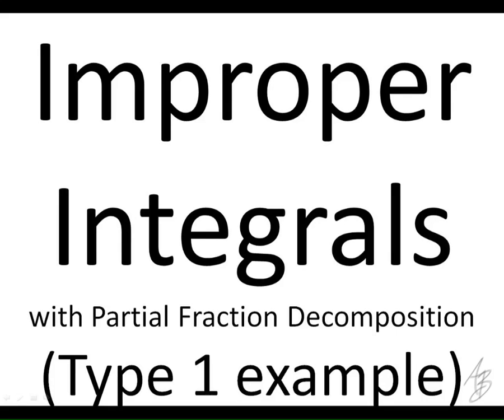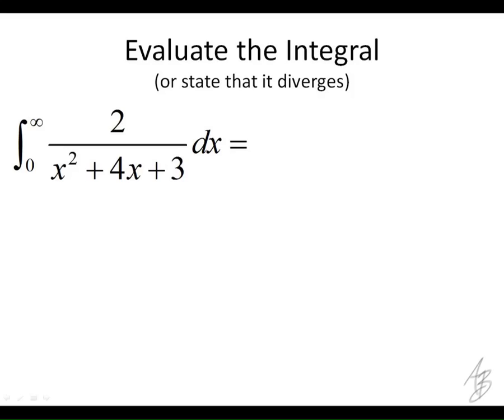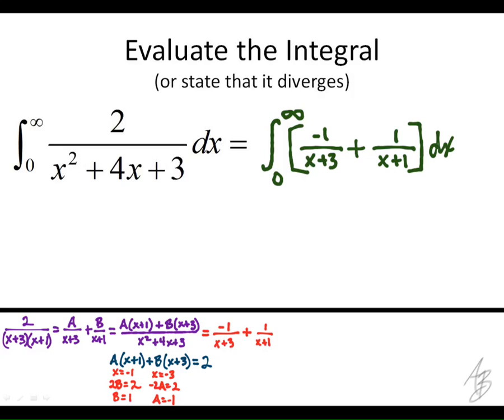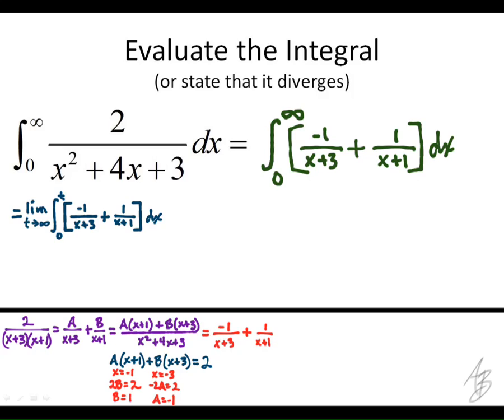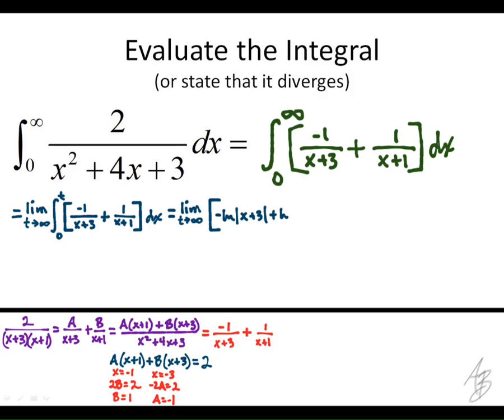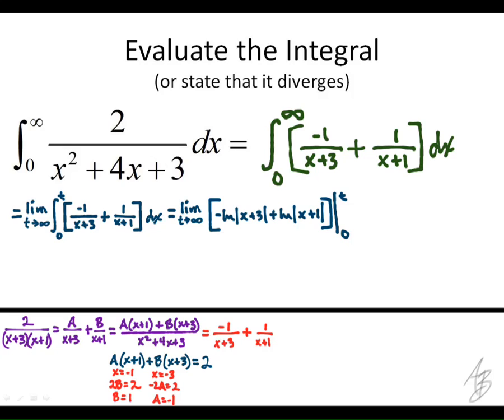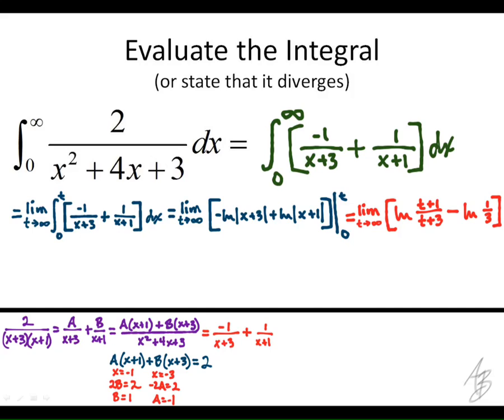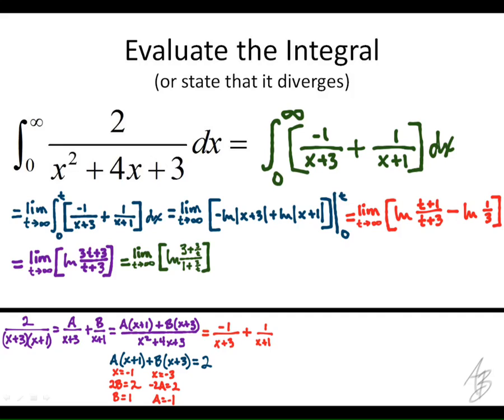8.4 - Improper Integral example with PFD